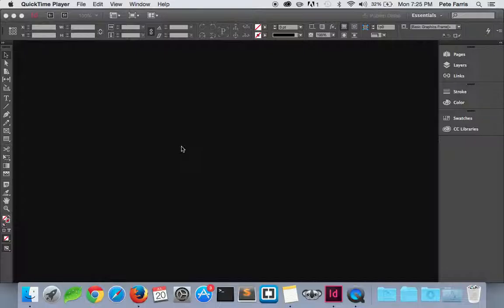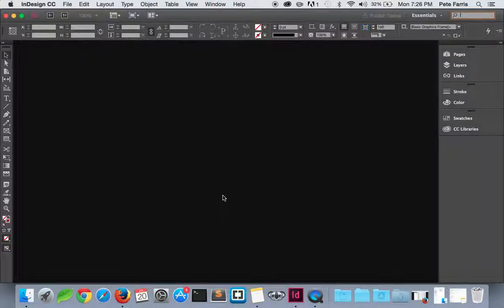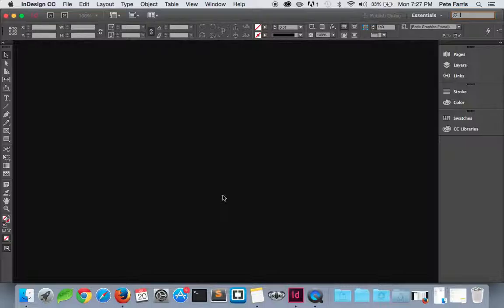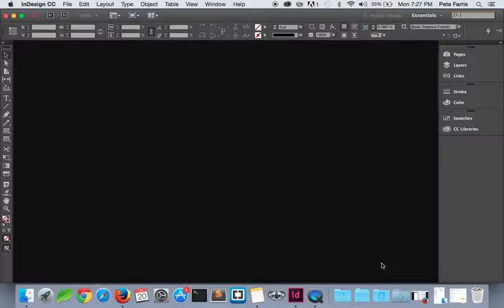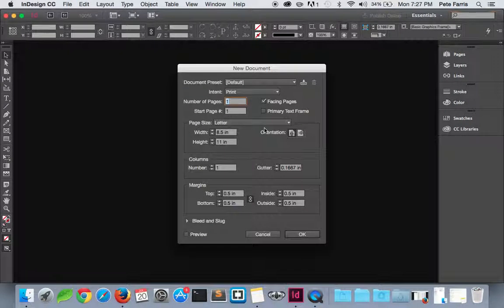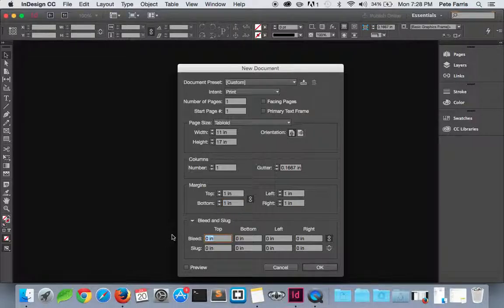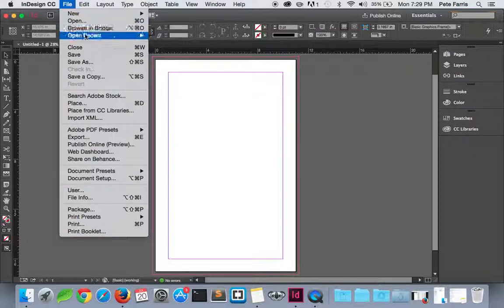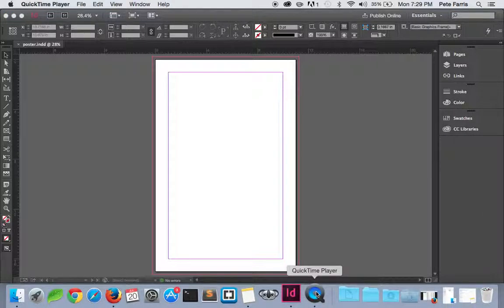Art 205 - Project 8 - Setting Up